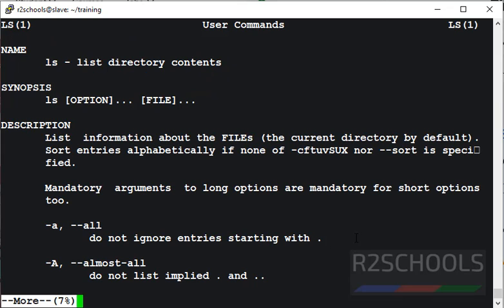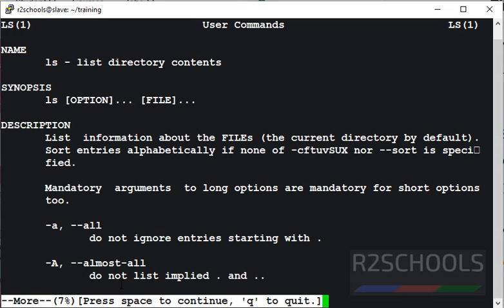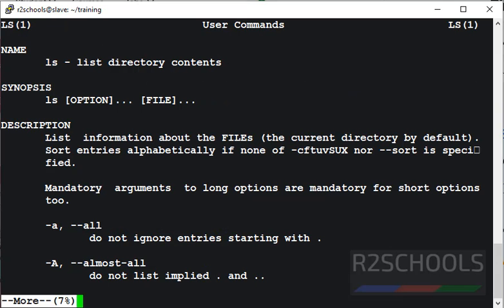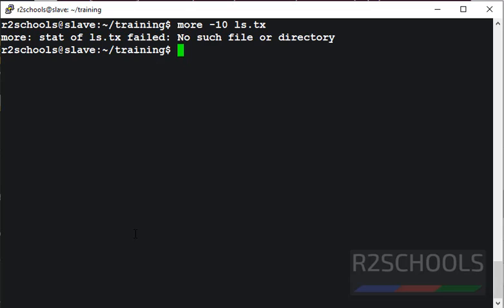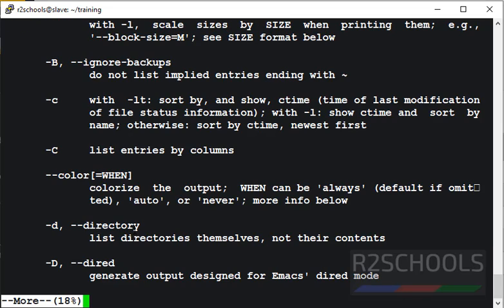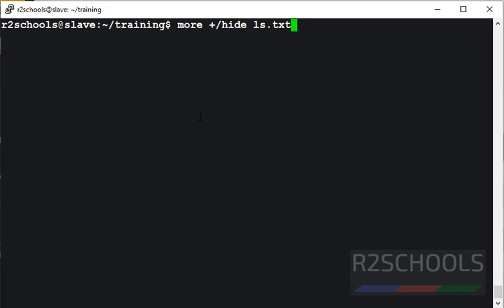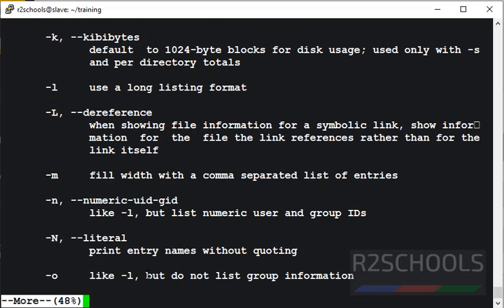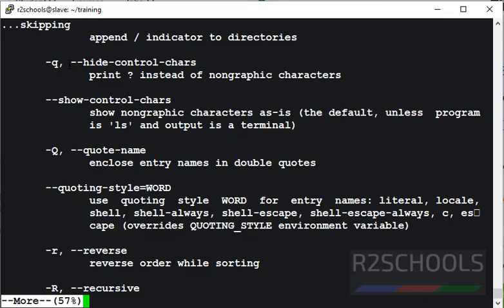8. Linux Tutorials: Linux more command with examples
In this video, we have explained Linux more command with examples step by step.

Linux more command with examples,
Unix more command,
more command in Linux with examples,
Linux more command tutorial,
Linux more video tutorial,
Linux more tutorial with examples,
Linux more command examples,
more command examples in Linux,
more command examples in Unix,
Basic more command examples in Linux,
Linux more command options,
more command output,
Linux more examples,
Copy directory in Linux,
Linux beginner tutorials,
Linux beginner tutorial,
Linux tutorial for beginner,